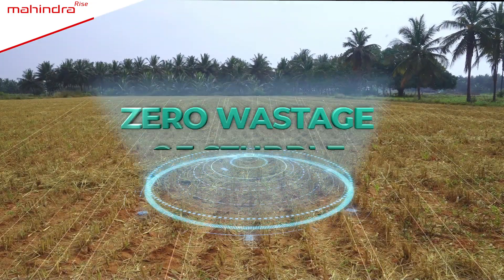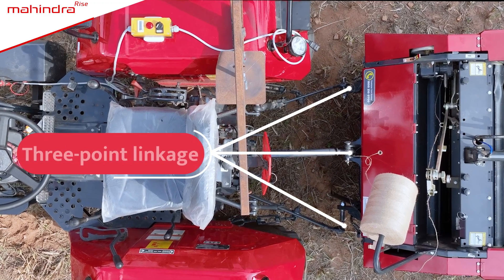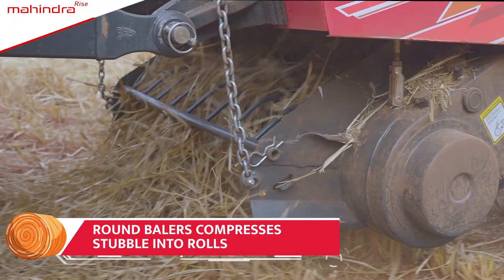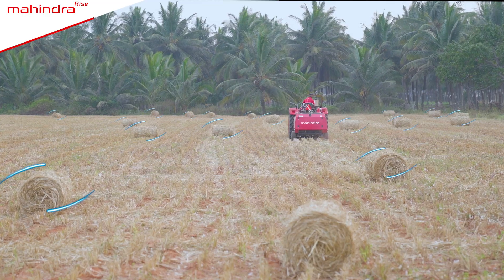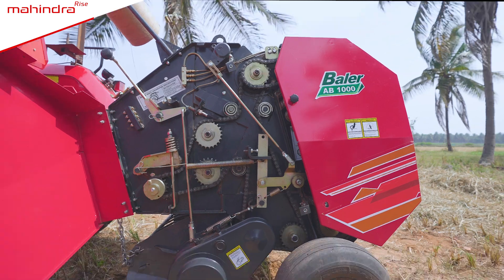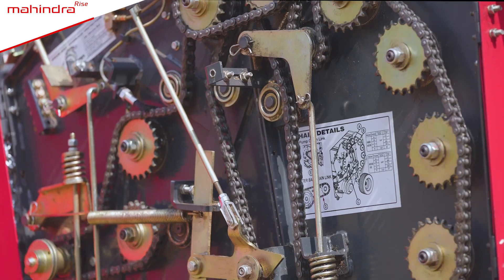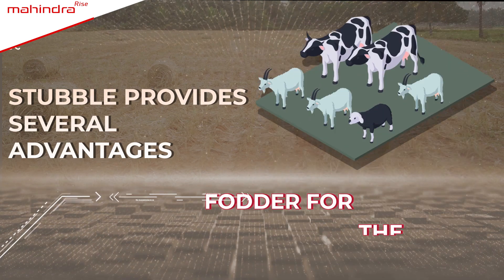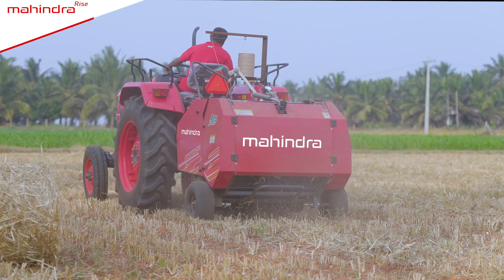How Does Mahindra Round Baler Achieve Uniform Silage Rolls with Zero Waste?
Discover how Mahindra's cutting-edge Round Baler is transforming the way farmers handle crops residue. From its advanced automation and precise bale density control to its smart stubble management capabilities, this implement sets new standards in both functionality and design.

For more information on Round Baler, call - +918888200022/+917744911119